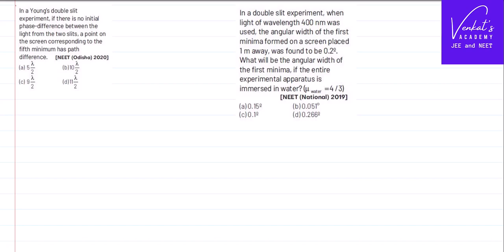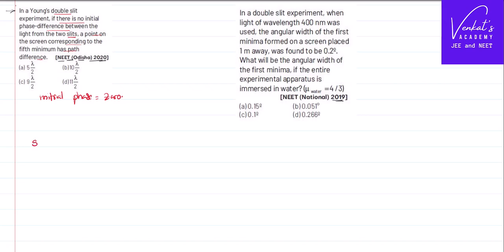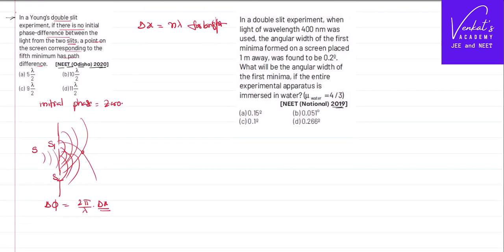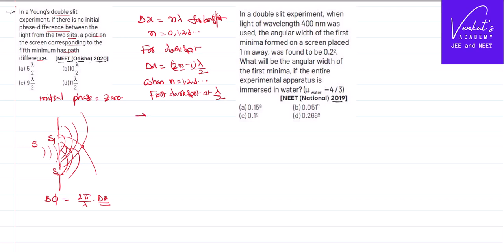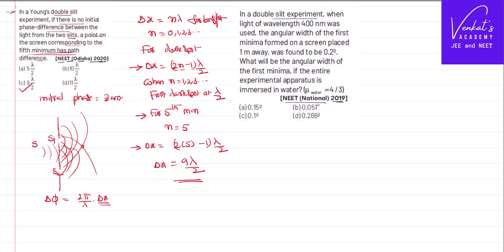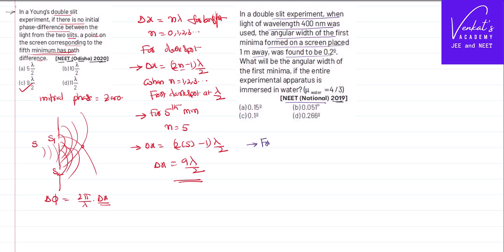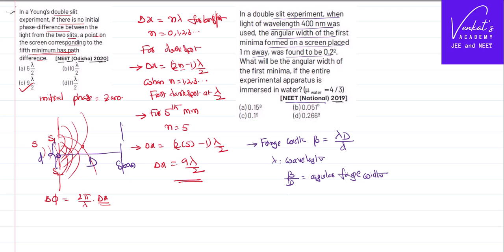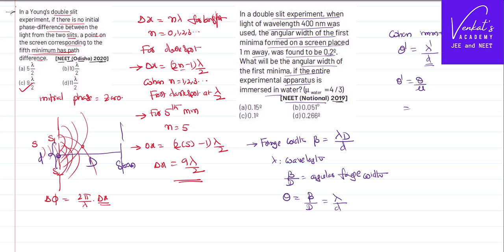NEET 2020 AND NEET 2019 Young's double slit experiment based questions